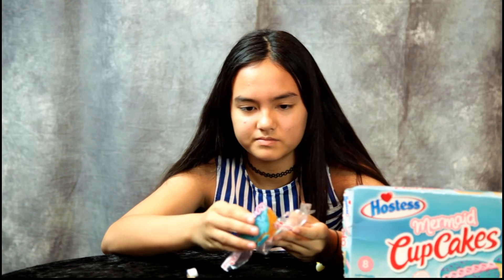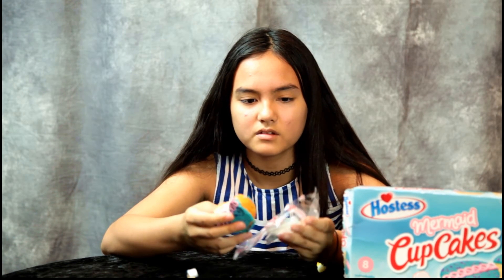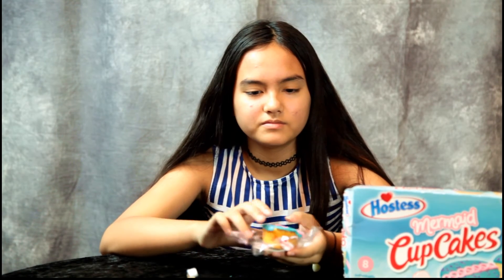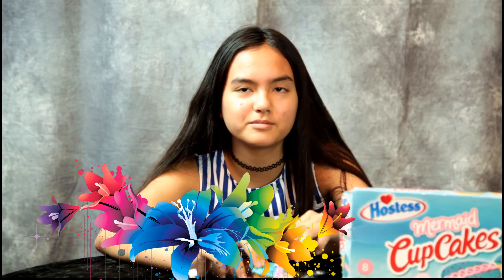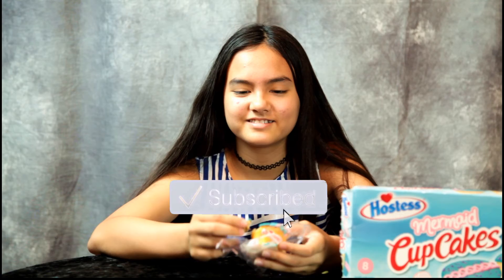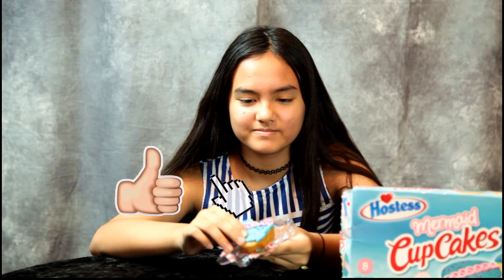Hostess Mermaid Cupcakes